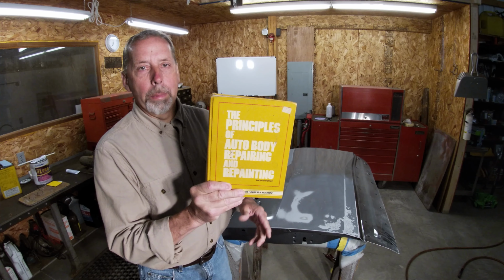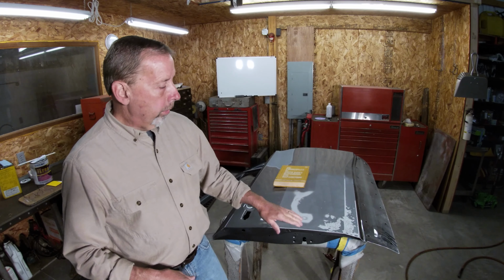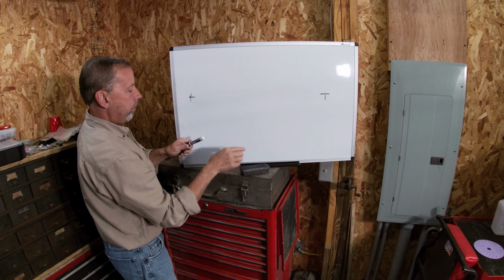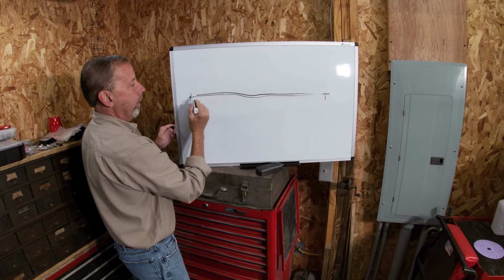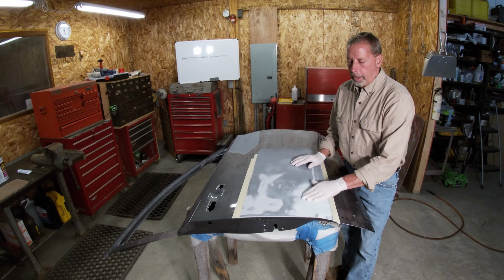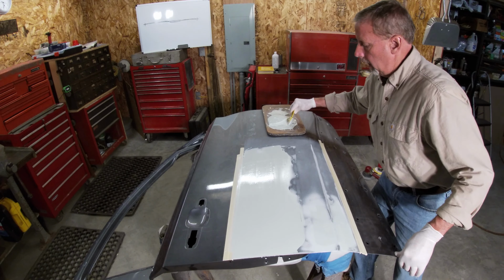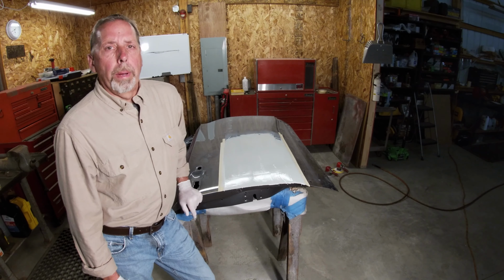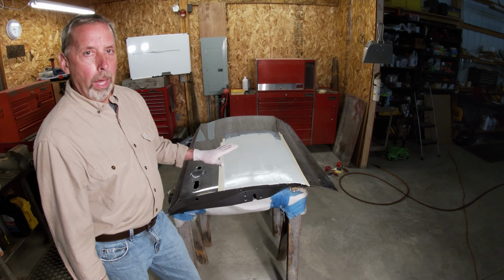Using Bondo/Door Repair Part 6 of 8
In this video the door is finally ready for filler. We show how to apply bondo to get it smooth from the start to make the sanding process go faster.